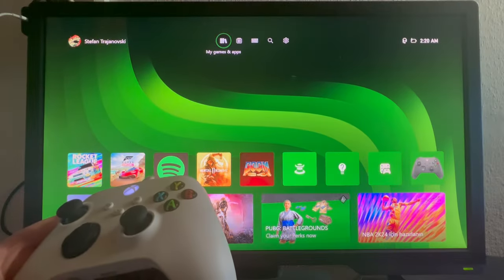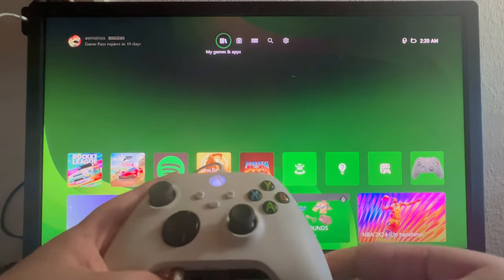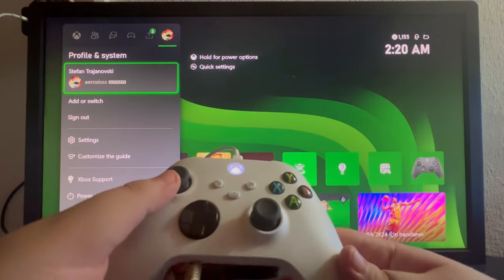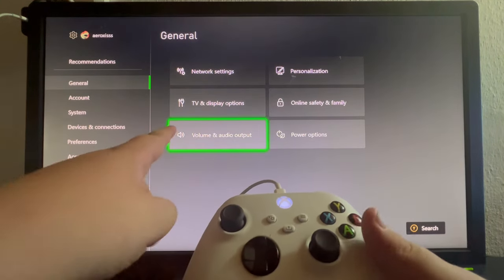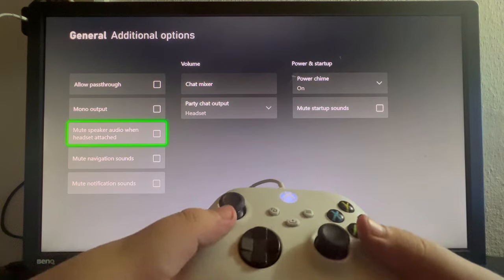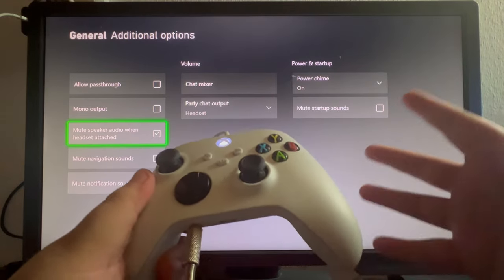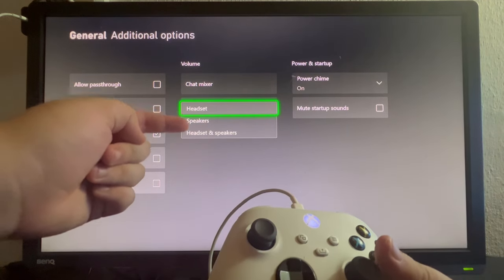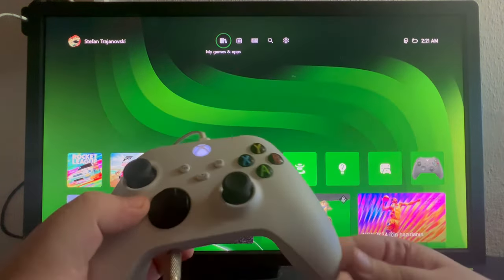How To Get Xbox Audio Through Headset & Not TV - Full Guide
We show you how to get xbox audio through headset only and not tv in this video.

GuideRealm